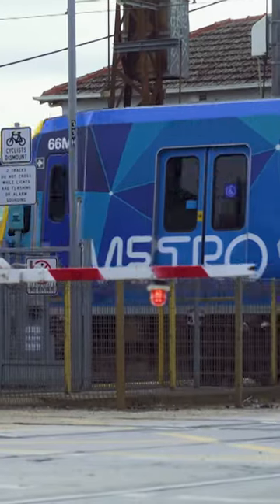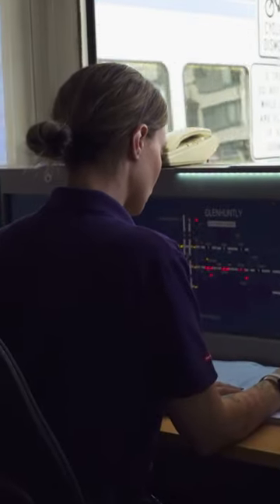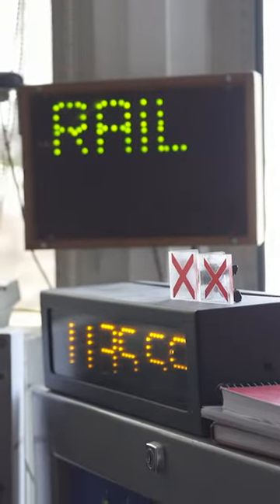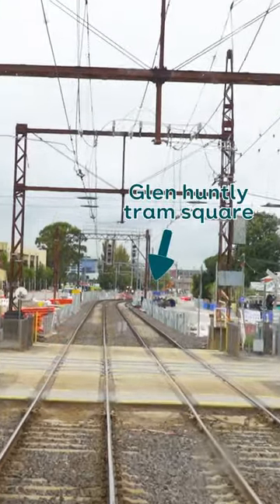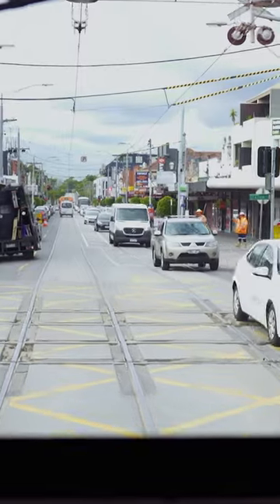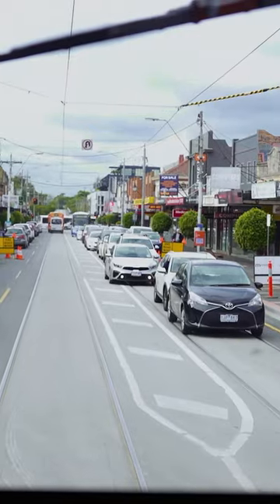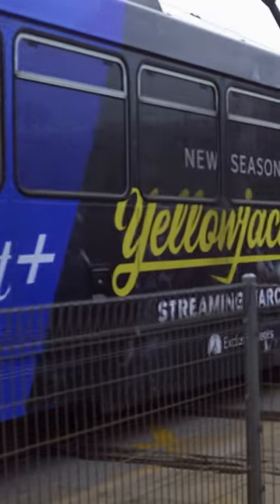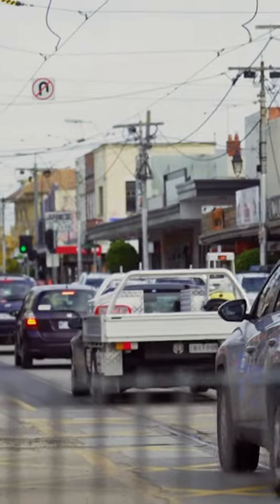Removing the Glen Huntly tram square (Part 2/3)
🔲 We're thinking outside the tram square in Glen Huntly!

🚋  As part of the Glen Huntly Level Crossing Removal Project, we've removed one of Melbourne's last remaining tram squares.

👷 Wondering why this tram square needed to go? The friendly faces of Yarra Trams and Metro Trains Melbourne have the answers below.